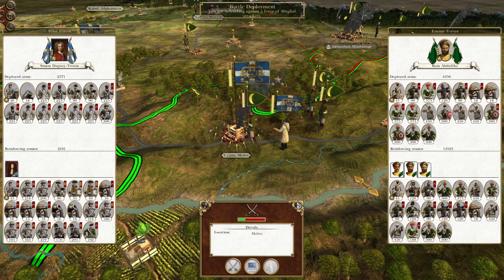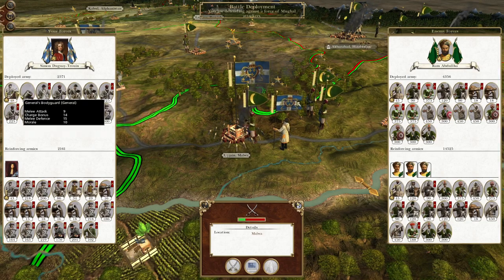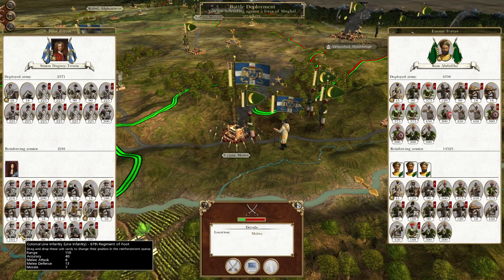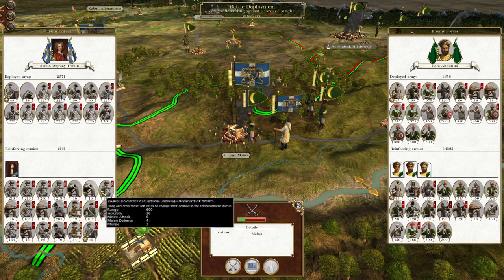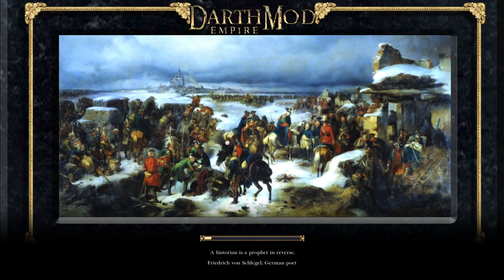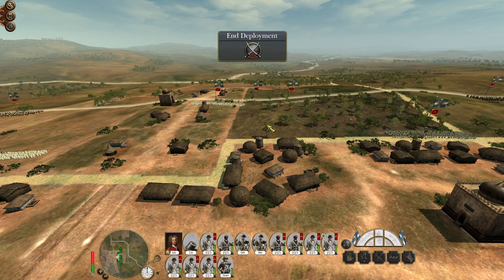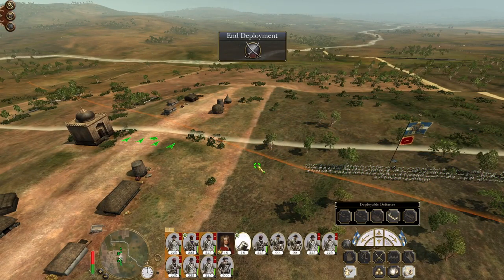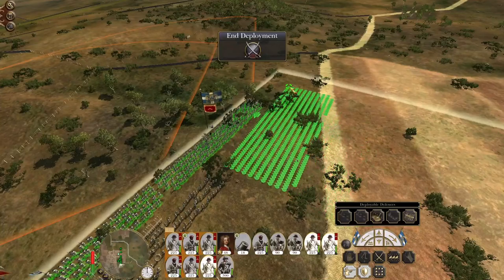Let's Play Empire Total War: DM - Louisiana #63 - Nagpur Swaps Hands!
Hey guys, welcome to the next episode of my Empire Total War Lets Play as Louisiana - in this episode we lose Nagpur to the Mughals, but we then storm and take it right back! The end is here Mughals, you can't stop it!